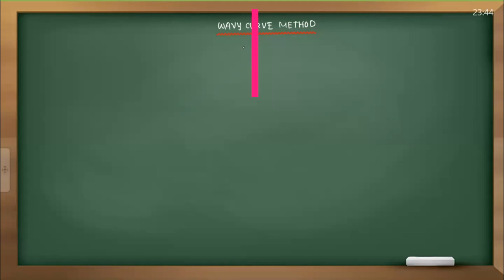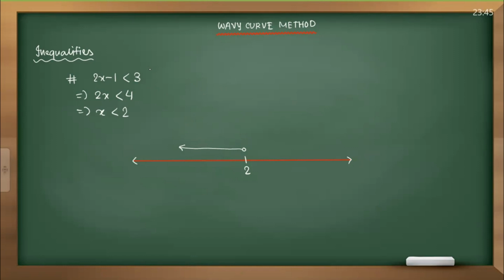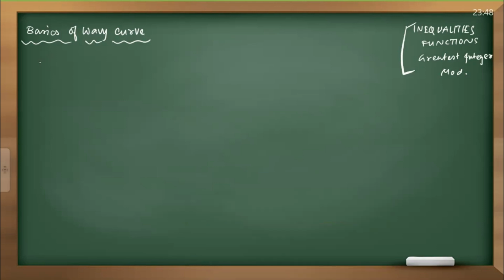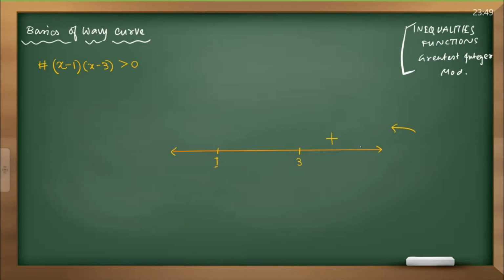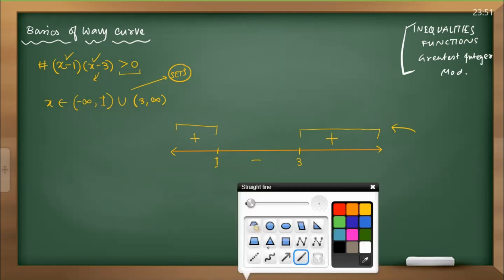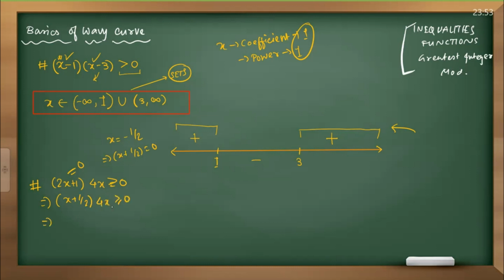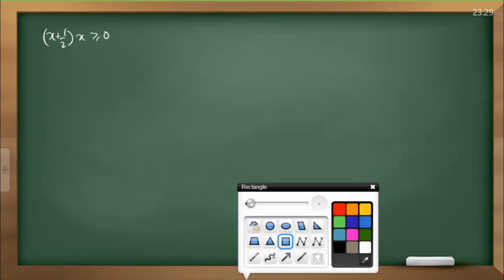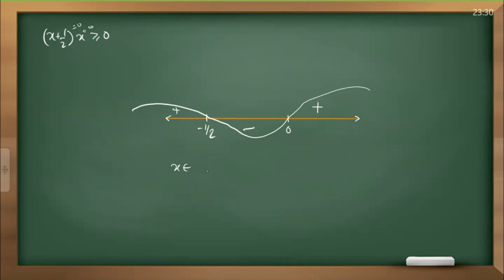Wavy Curve Method | Lecture 1 | Inequalities | NUMERIC CLASSES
Be SURE to read the captions or you might not understand.